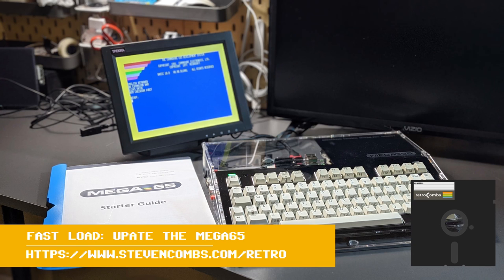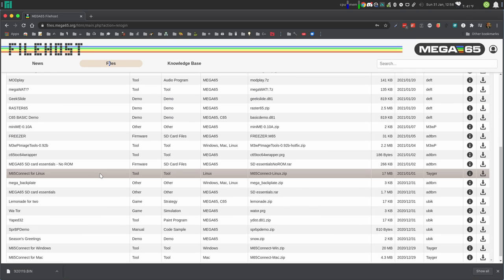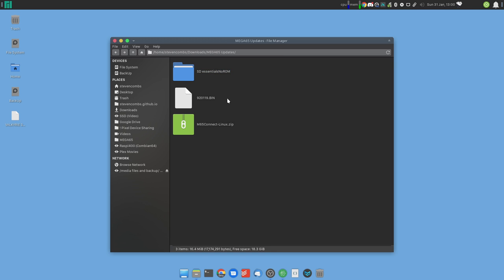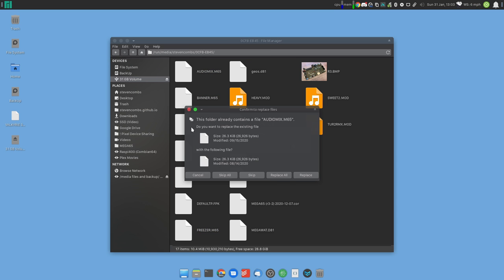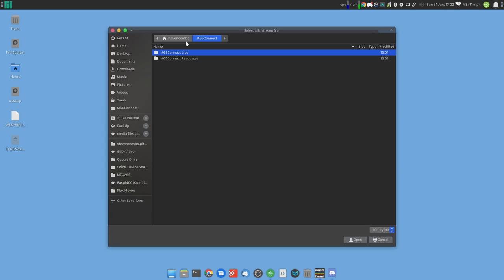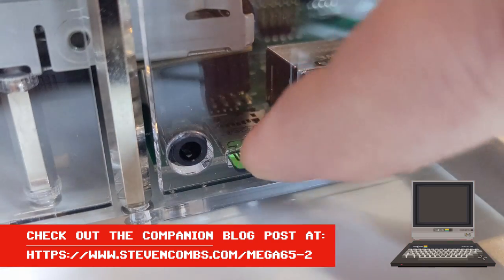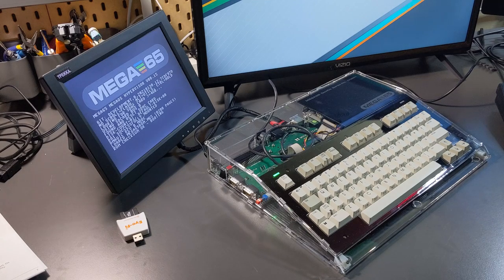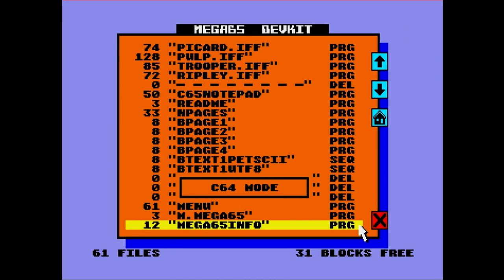Update the MEGA65 | SD card files, core, and .ROM | Includes GEOS demo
The MEGA65 receives regular updates, especially the DevKit, and the MEGA65 update process can intimidate new users; me included! I prepared this video and companion blog post to help me remember the process, but hopefully help other MEGA65 users. The video runs through the process quickly so be sure and check out the companion blog post for all the details and links you need.

If you just have a vague interest in the MEGA65, you will probably find something of interest; however, the companion blog and this video will serve me well when I forget how to do this in the near future!

Since the MEGA65 Dev Kit has only been in the wild for a short time, I also include a short demonstration at the end of the video, including the holy grail of Commodore 8-bit GUIs, GEOS.